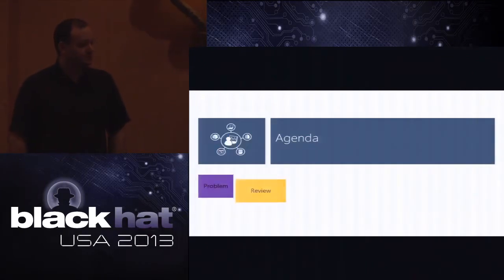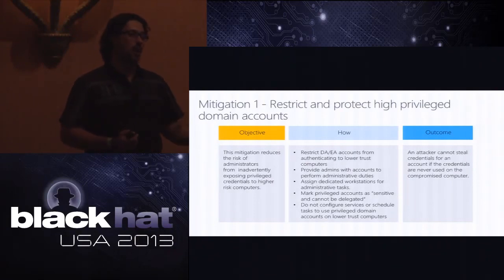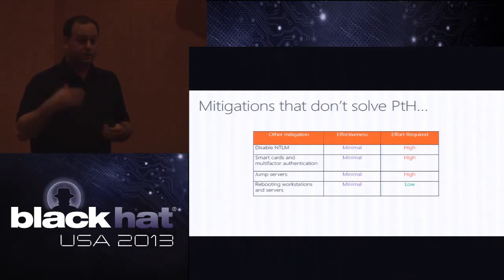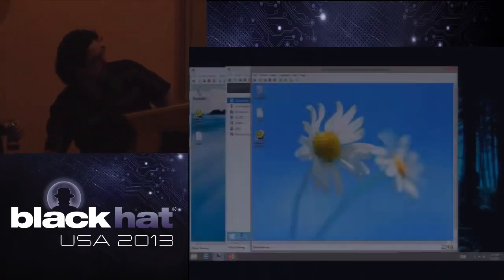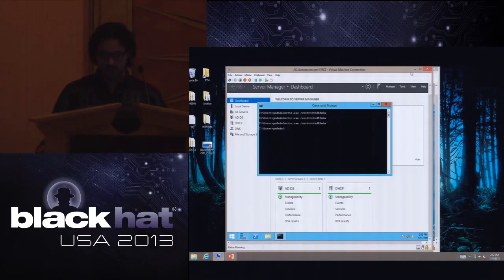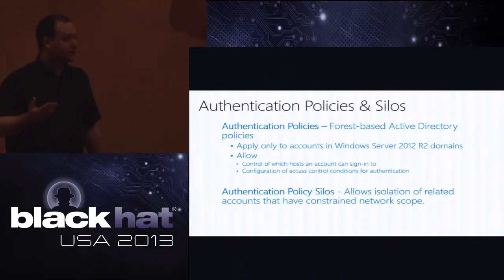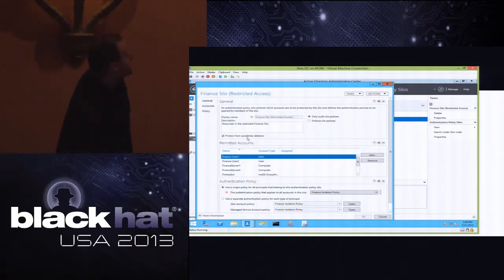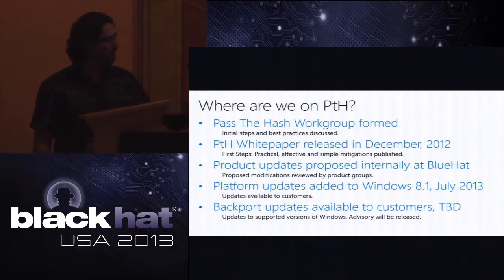Pass the Hash and other credential theft and reuse Preventing Lateral Movement